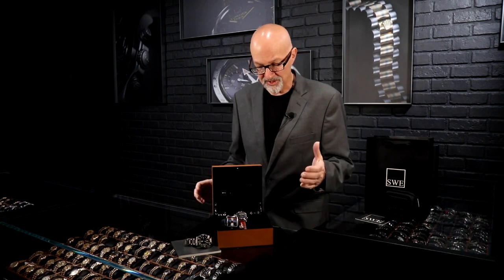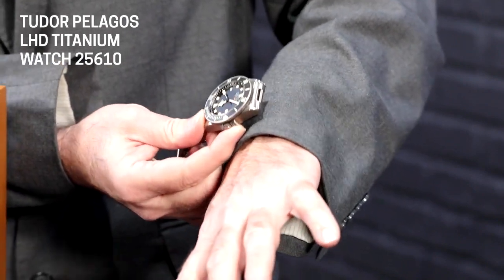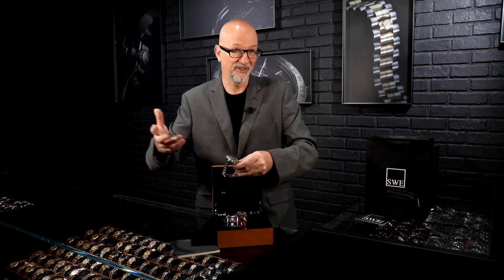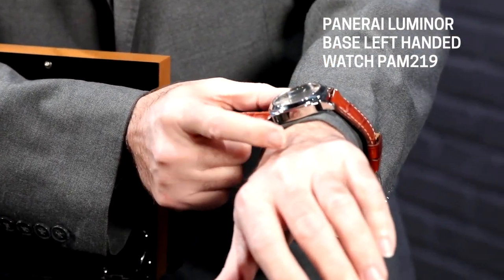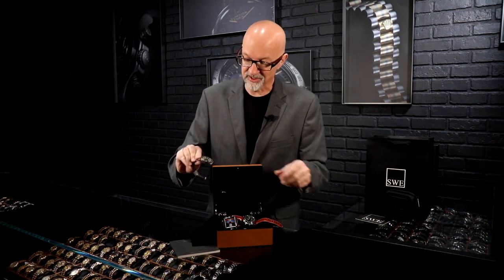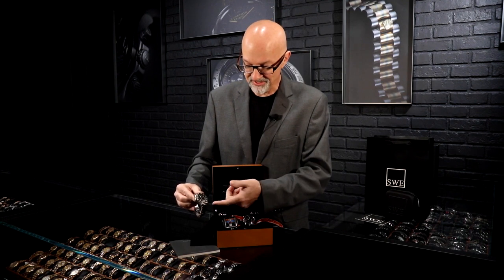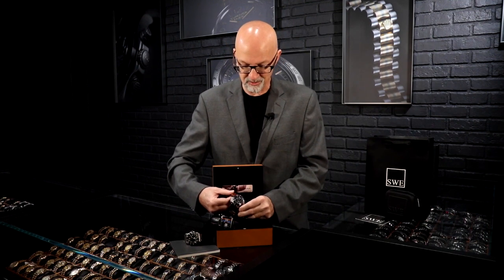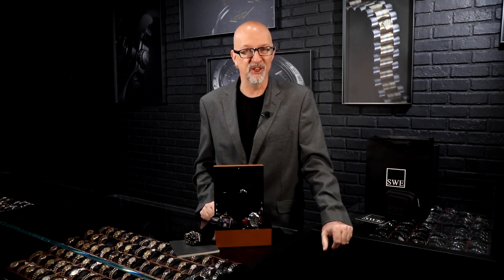Tudor Pelagos LHD, Panerai Luminor, Tag Heuer Gulf : Left-Handed Watches Review | SwissWatchExpo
Today, we're featuring Left-Handed Watches, often called "Destro" or Italian for right, as they are meant to be worn on the right hand. The Tudor Pelagos LHD (Left Hand Drive), Panerai Luminor Base PAM219 and the Tag Heuer Monaco Gulf, are classic examples of watches with their crown on the left, to keep it from digging into the wrist of a left handed person.

Learn more about these Left-Handed Watches or "Destro" Watches with our review.

Featured Watches:
Tudor Pelagos 42mm LHD Titanium Steel Mens Watch 25610

Panerai Luminor Base 44mm Left Handed Watch PAM219 PAM00219

Tag Heuer Monaco Gulf 2018 Chronograph Steel Mens Watch CAW211R